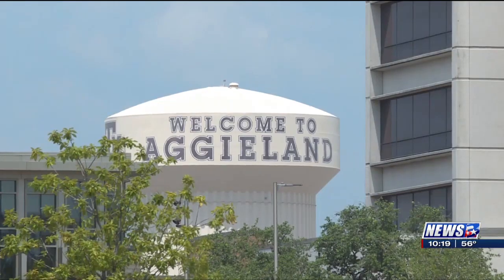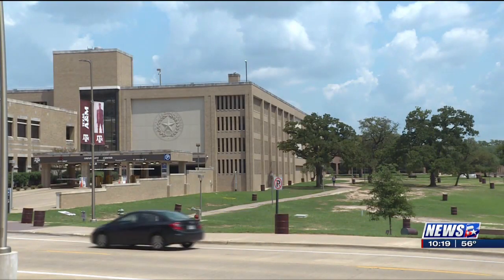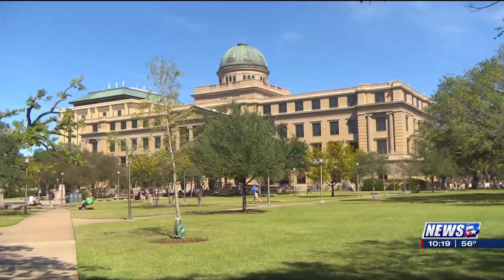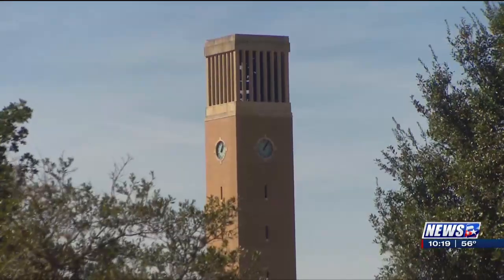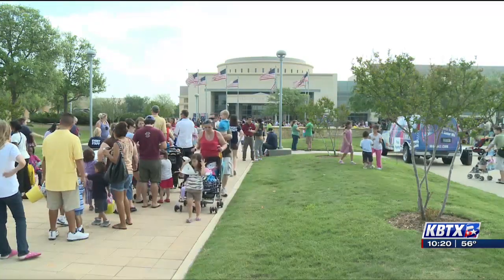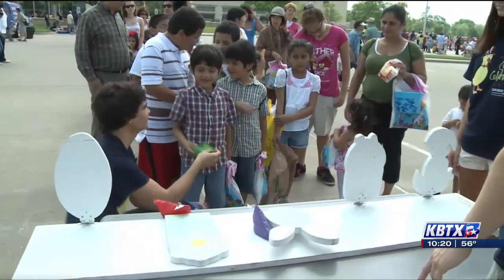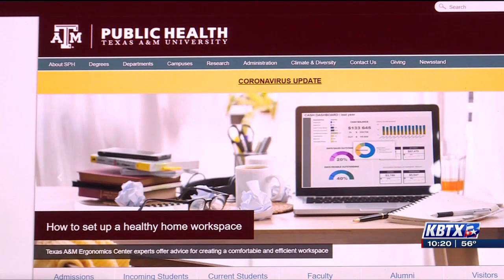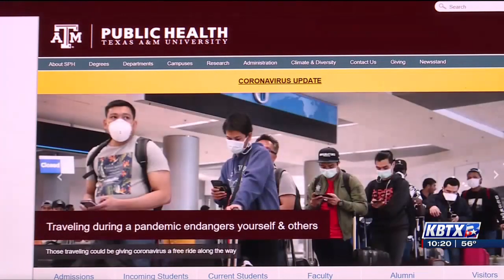KBTX Newscast How TAMU is working to track the community spread of COVID 19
Originally aired on KBTX at 10pm on March 31, 2020